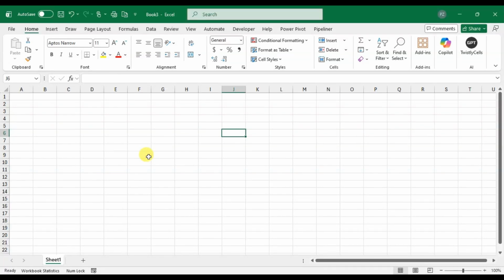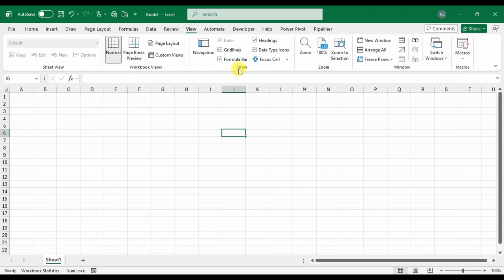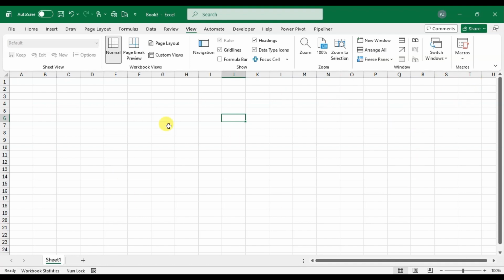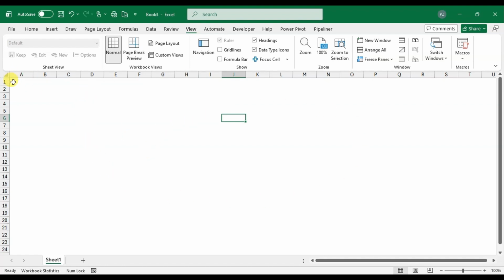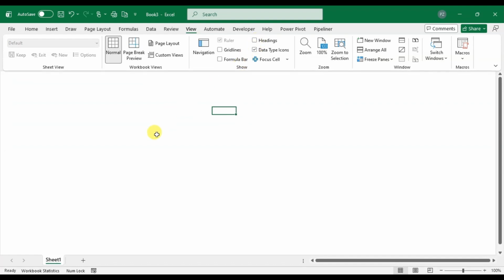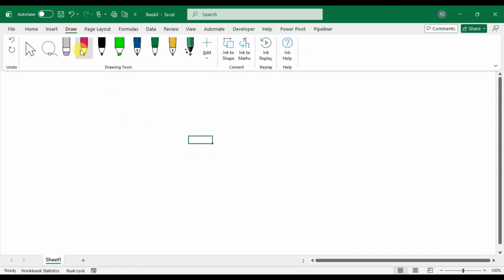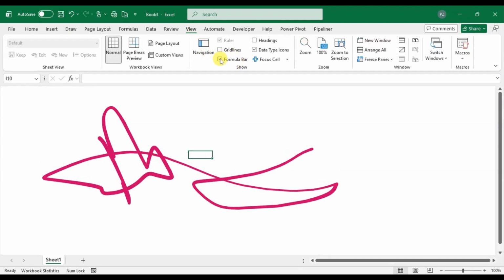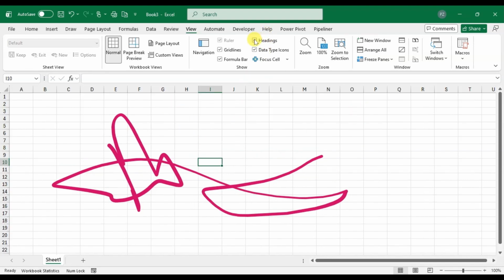How to Hide Formula Bar, Gridlines, and Headings in Excel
How to hide formula bar and grid lines in Excel. first open your Excel and you can see this is a formula bar. To hide this formula bar go to the view tab in show group. Here you can see the formula bar option.